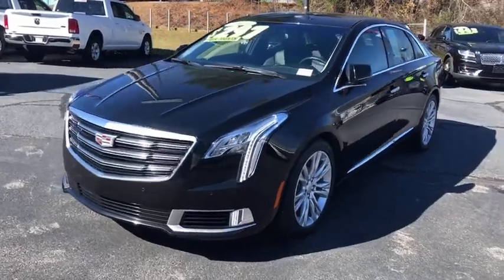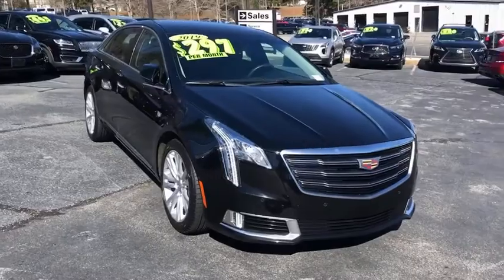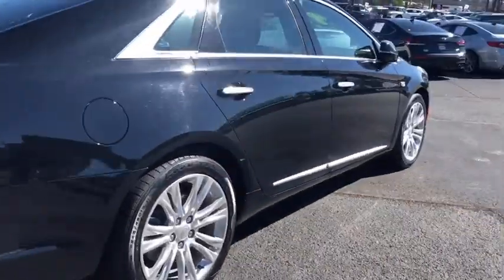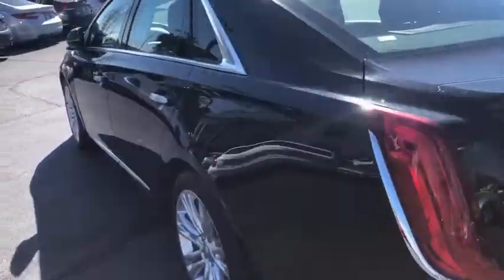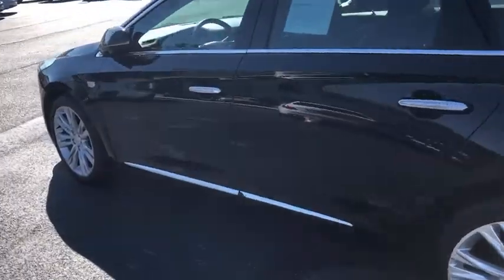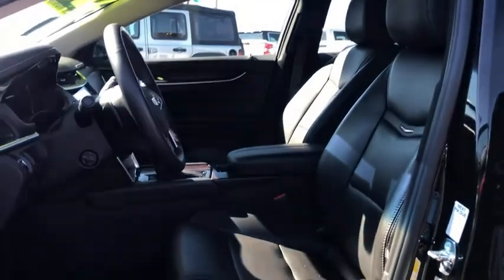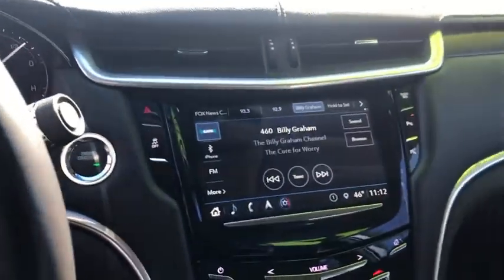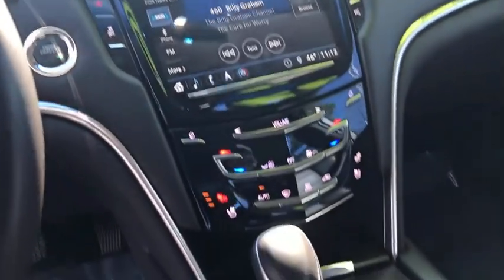2019 Cadillac XTS Newnan, Peach Tree, Carrollton, Grantville, Palmetto, GA PH21091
Black Raven Used 2019 Cadillac XTS available in Newnan, Georgia at  at Southtowne Hyundai Newnan. Servicing the Peach Tree, Carrollton, Grantville, Palmetto, GA area.

Southtowne Hyundai of Newnan
800 Bullsboro Dr.

2019 Cadillac XTS 4D Sedan Luxury Black Raven FWD 6-Speed Automatic Electronic 3.6L V6 DGI DOHC VVTbr**CLEAN CARFAX **ONE OWNER **NO ACCIDENTS.brbrTHIS VEHICLE INCLUDES THE FOLLOWING FEATURES AND OPTIONS: Radio: Cadillac User Experience w/Embedded Nav (Bose Premium 8-Speaker Audio System Feature and SiriusXM Radio) 4-Way Driver Power Lumbar Control 4-Way Front Passenger Power Lumbar Control 4-Wheel Disc Brakes 8 Speakers ABS brakes Air Conditioning Alloy wheels AM/FM radio: SiriusXM Apple CarPlay/Android Auto Auto tilt-away steering wheel Auto-dimming door mirrors Auto-dimming Rear-View mirror Automatic temperature control Bodyside moldings Brake assist Bumpers: body-color Compass Delay-off headlights Driver door bin Driver vanity mirror Dual front impact airbags Dual front side impact airbags Dual-Outlet Stainless-Steel Exhaust Electronic Stability Control Emergency communication system: OnStar and Cadillac connected services capable Exterior Parking Camera Rear Four wheel independent suspension Front anti-roll bar Front Bucket Seats Front Center Armrest w/Storage Front dual zone A/C Front reading lights Fully automatic headlights Garage door transmitter Genuine wood console insert Genuine wood dashboard insert Genuine wood door panel insert Heated door mirrors Heated Driver & Front Passenger Seats Heated front seats Heated rear seats Heated steering wheel Illuminated entry Knee airbag Leather Seating Surfaces Leather Shift Knob Leather steering wheel Leather-Wrapped Steering Wheel Low tire pressure warning Memory seat Navigation System Occupant sensing airbag Outside temperature display Overhead airbag Panic alarm Passenger door bin Passenger vanity mirror Power door mirrors Power driver seat Power passenger seat Power steering Power windows Radio data system Rain sensing wipers Rear anti-roll bar Rear reading lights Rear seat center armrest Rear side impact airbag Rear Vision Camera Rear window defroster Remote keyless entry Security system Speed control Speed-sensing steering Split folding rear seat Spoiler Steering wheel memory Steering wheel mounted audio controls Tachometer Telescoping steering wheel Tilt steering wheel Traction control Trip computer Turn signal indicator mirrors Upper & Lower Auxiliary Daytime Running Lamps Variably intermittent wipers Ventilated Driver & Front Passenger Seats Ventilated front seats Voltmeter and Wheels: 19 Split 7-Spoke Alloy.brbrWe offer market based pricing so please call to check on the availability of this vehicle. We will buy your vehicle even if you do not buy ours. Open 7 Days a Week to Serve you. 9-8pm M-F 9-7pm SAT SUN. 1-5pm. SouthTowne is a family owned and operated full-service dealer serving the communities of Newnan Peachtree City Carrollton Griffin LaGrange Columbus Union City Morrow Riverdale Fayetteville and the rest of Greater Atlanta for more than 25 years. We are 100% committed to ensuring this will be the most pleasant car-buying and ownership experience youve encountered. We look forward to the opportunity to earn your business.